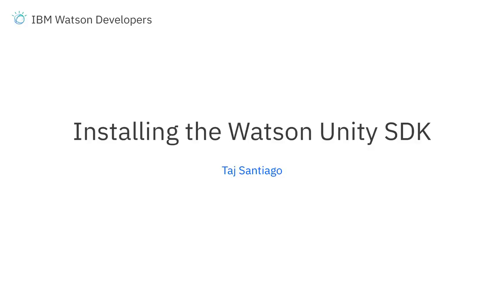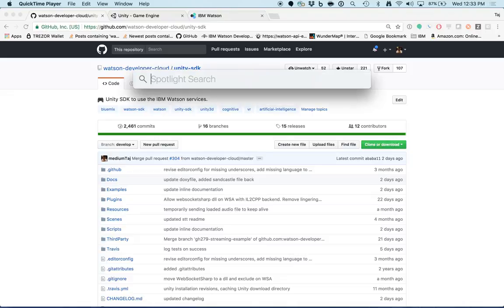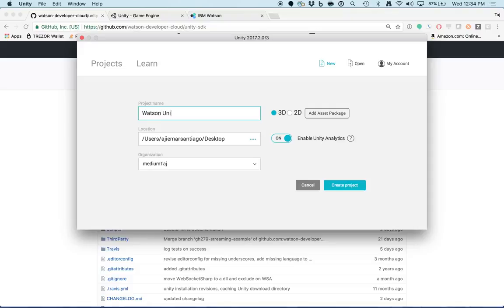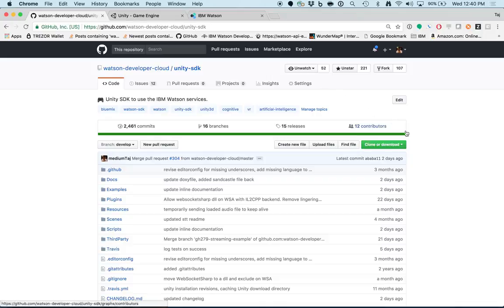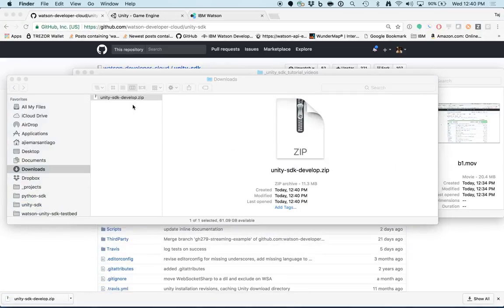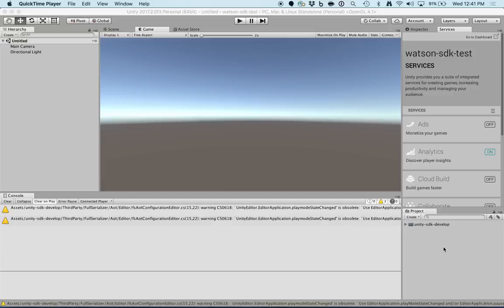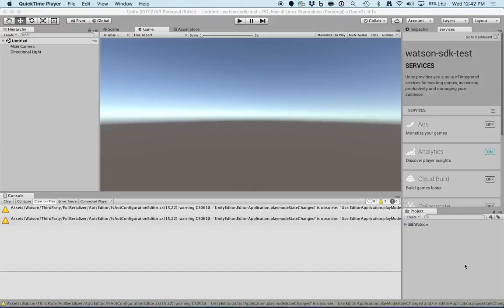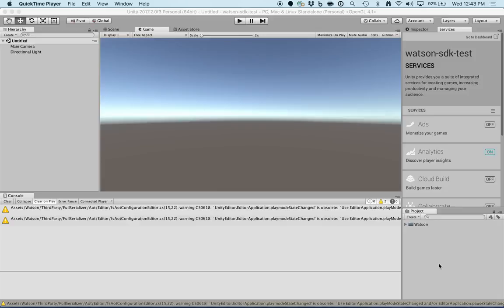Watson Unity SDK Installing the Watson Unity SDK